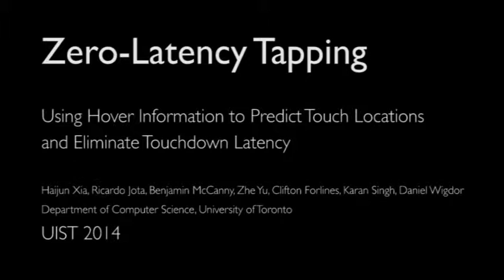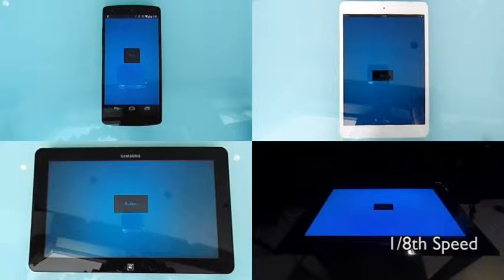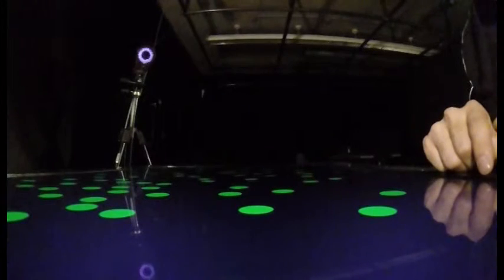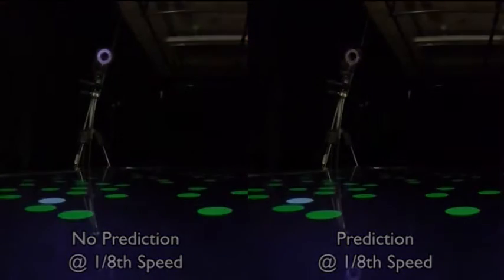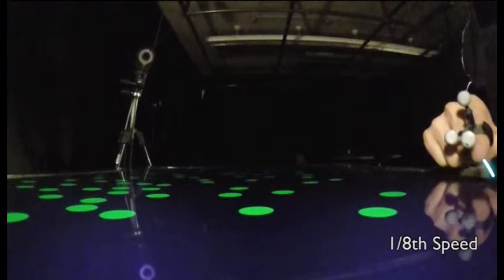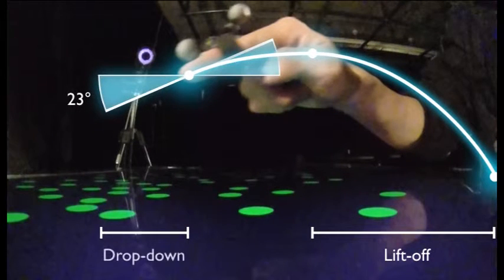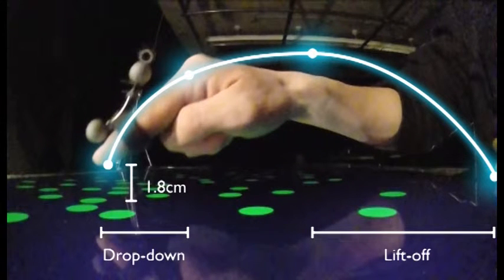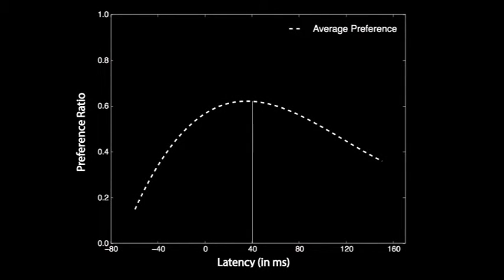Zero-Latency Tapping (UIST 2014)